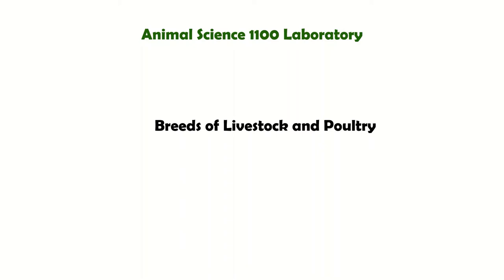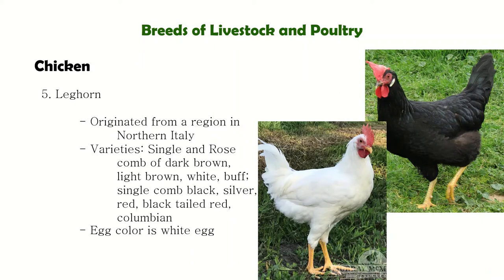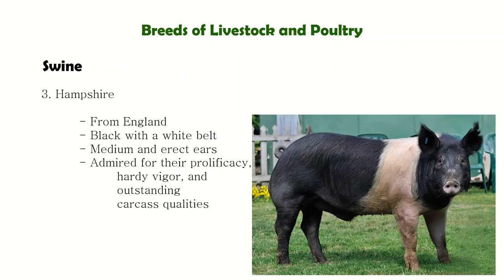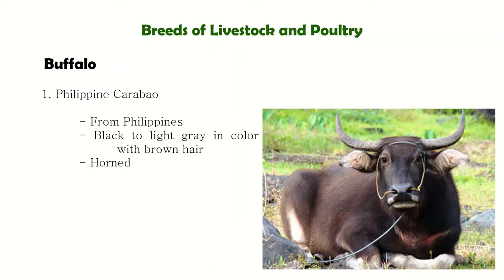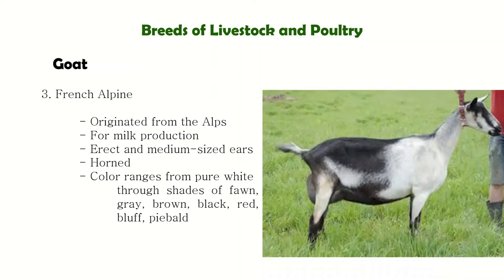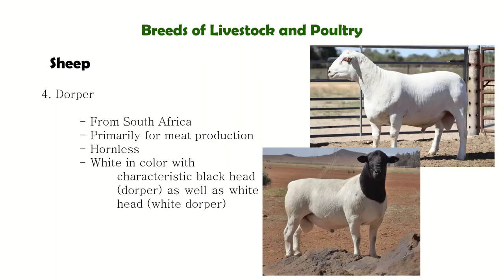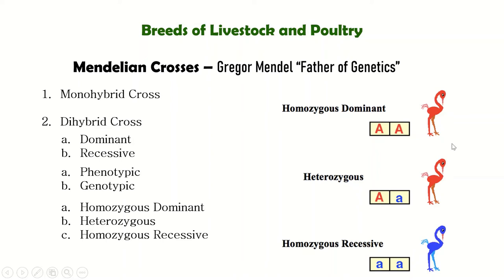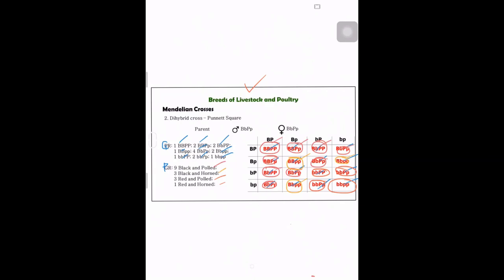Breeds of Livestock and Poultry